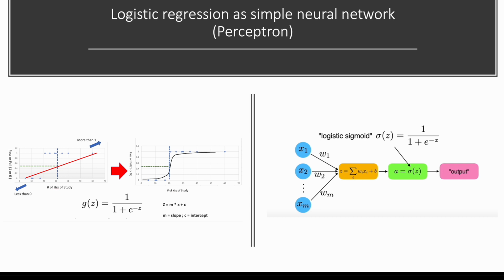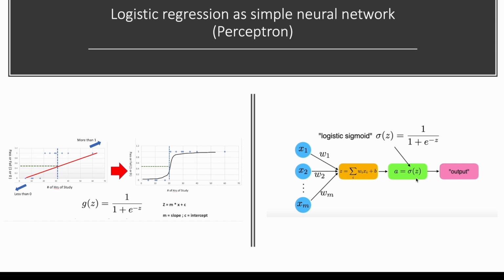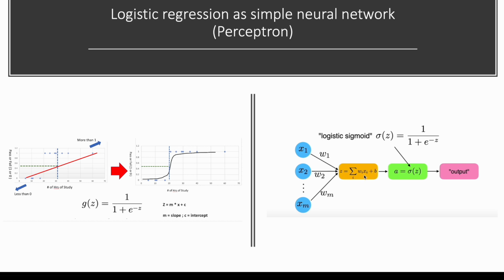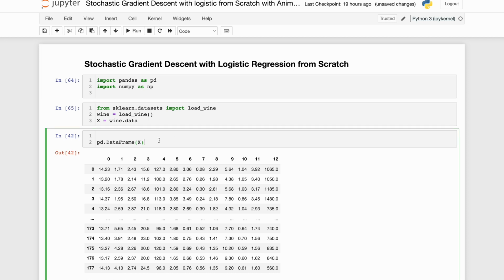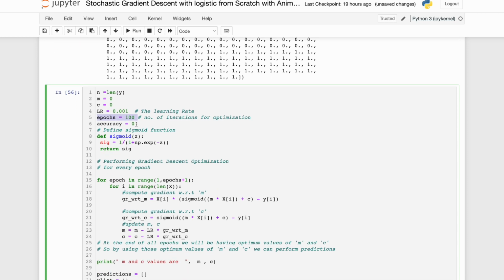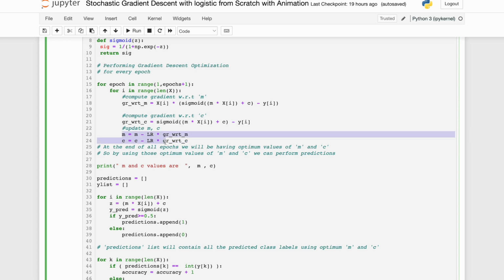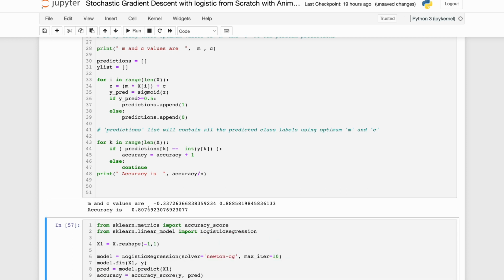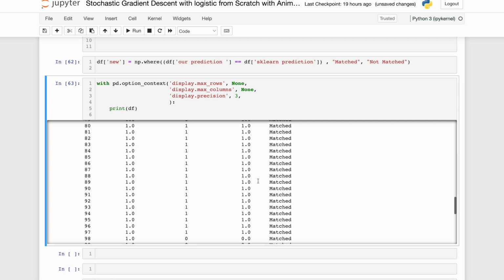Logistic Regression #2!Logistic regression=simple neural network or perceptron? code from Scratch 🔥🔥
Logistic regression from first principle. Intuition, Maths behind and it's implementation without SKLearn or any package.

Why it is called "regression" when it is clearly a classification algorithm ? We will answer that as well. ☺️

Why Logistics regression is same as a simple neural network or perceptron. Let's understand that as well.